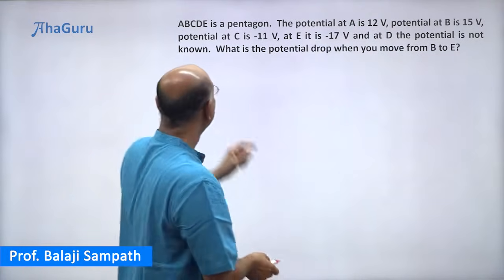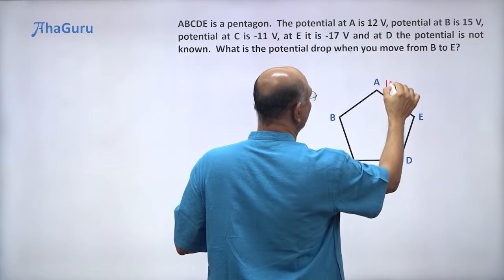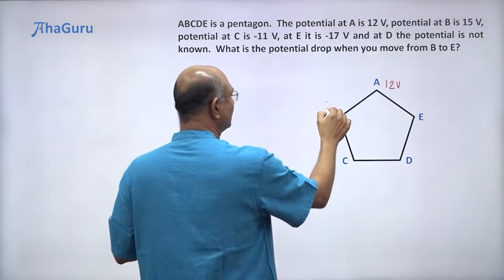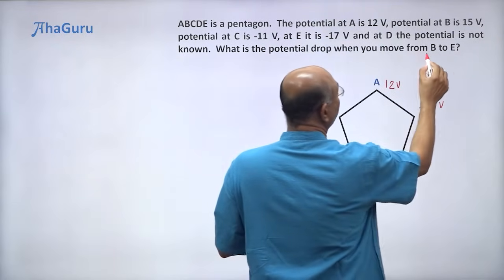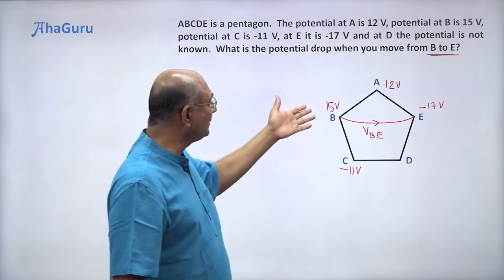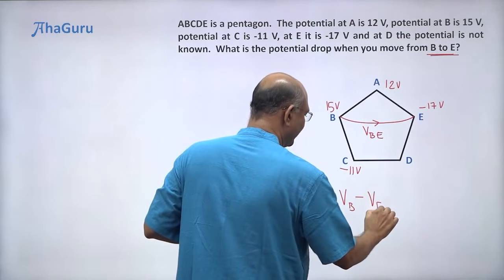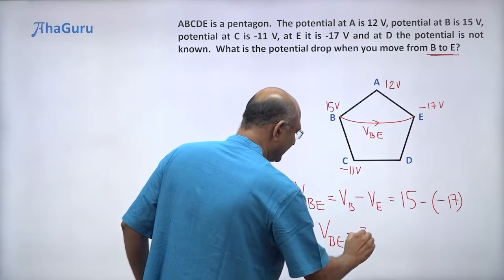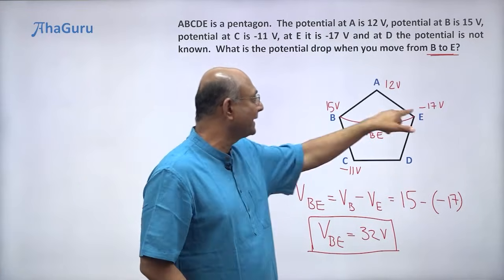Find The Potential Drop In Pentagon | AhaGuru for IIT JEE and NEET | Class 12 | Physics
Do you want to help your child master 𝐄𝐥𝐞𝐜𝐭𝐫𝐢𝐜 𝐂𝐢𝐫𝐜𝐮𝐢𝐭𝐬?  👩‍💻

Enroll them for AhaGuru's 𝐄𝐥𝐞𝐜𝐭𝐫𝐢𝐜 𝐂𝐢𝐫𝐜𝐮𝐢𝐭𝐬 𝗟𝗜𝗩𝗘 𝗰𝗹𝗮𝘀𝘀𝗲𝘀, so they can:

✅ Learn from an expert Physics teacher
✅ Get 100% concept clarity
✅ Master each concept with regular practice

Make the most of this opportunity to empower your child with a vital life skill!

For further details contact @ 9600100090